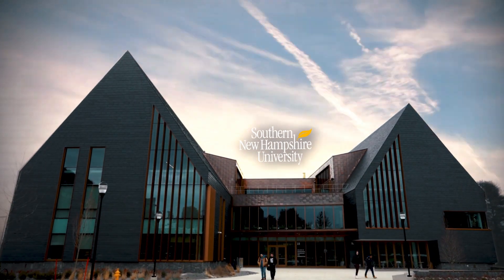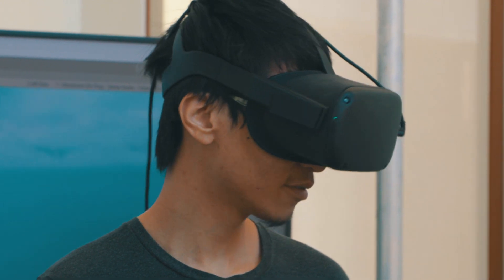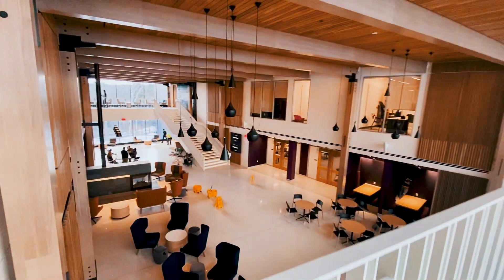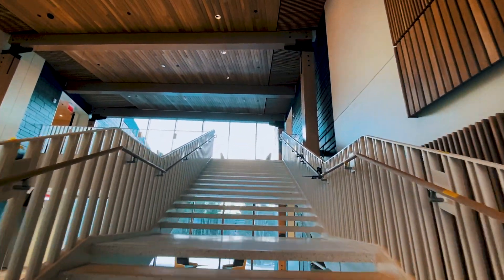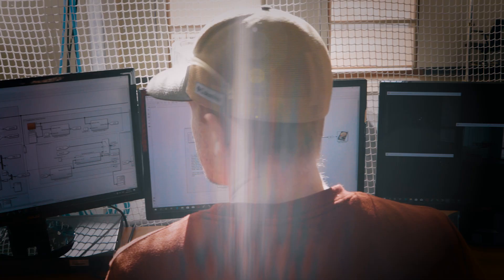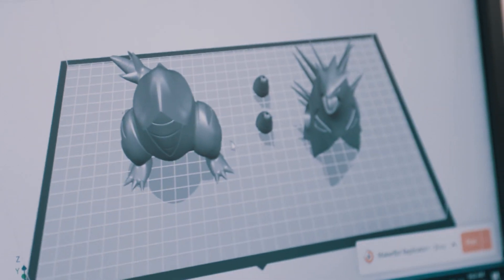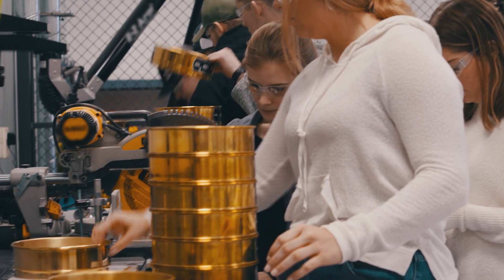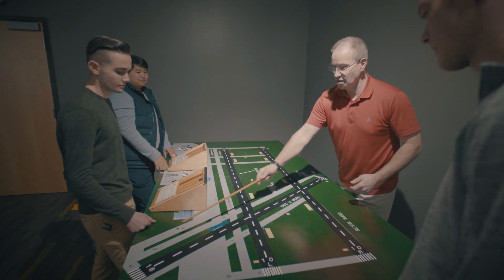University Designs New STEM Education Building | SNHU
In 1932, Southern New Hampshire University began as a small college that prepared students for the workforce with hands-on assignments. Today, it’s no different.

That’s why in 2020, SNHU unveiled its new building for the School of Engineering, Technology and Aeronautics (SETA) – a new home for its STEM education. The 67,000-square-foot building features all of the latest technology needed for today’s students to actually build their career from the ground up.

With over 25 degree programs, SNHU’s STEM college courses aren’t just happening in a typical classroom. They’re happening when you enter the machine shop. In the virtual reality lab. And while capturing drone footage in the arena.

Schedule your college visit today.